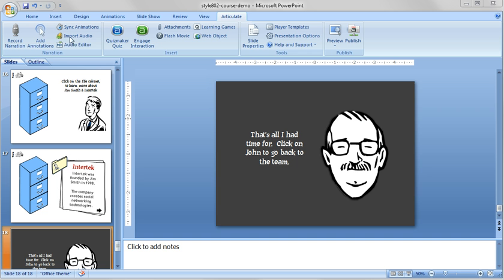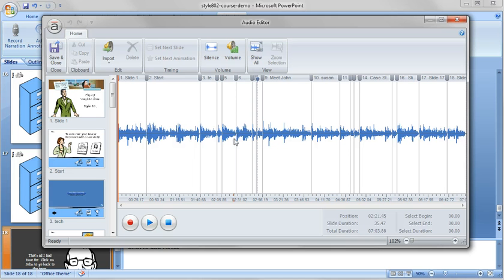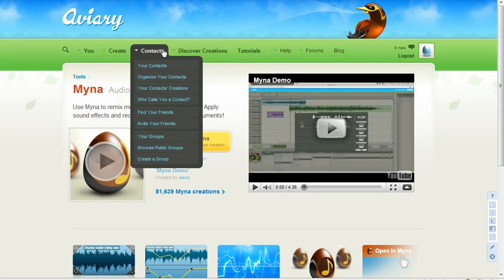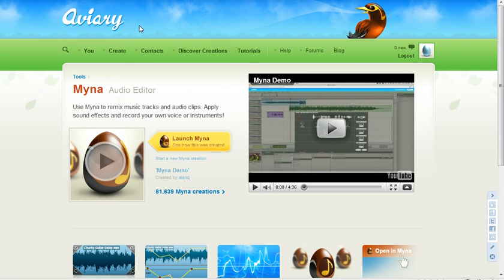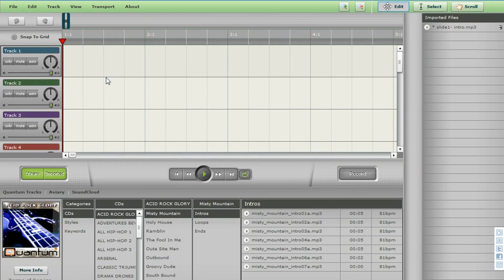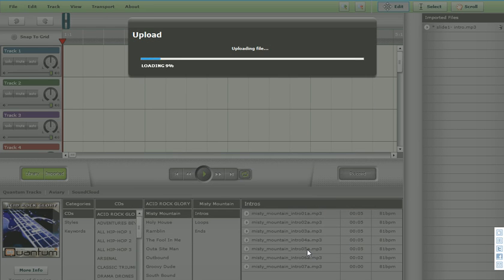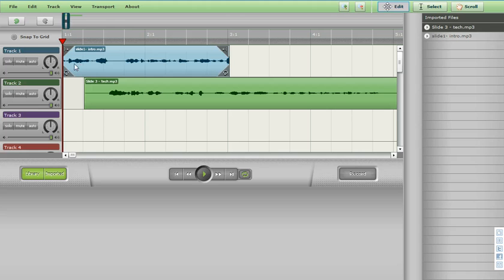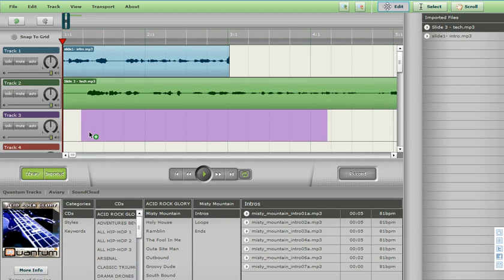Screencast by @tomkuhlmann from Screenr.com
Use Myna, a free audio editor, to do post production on your elearning audio files.